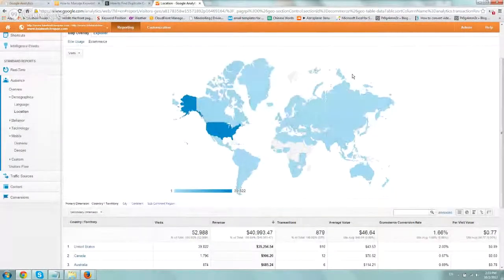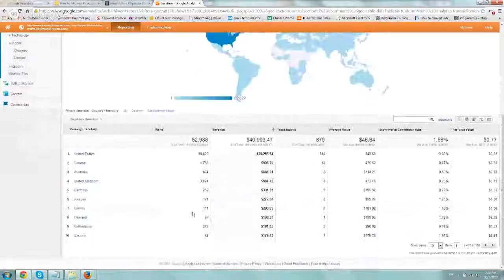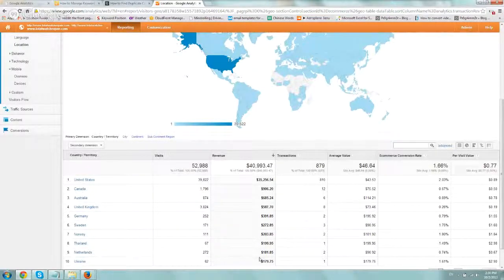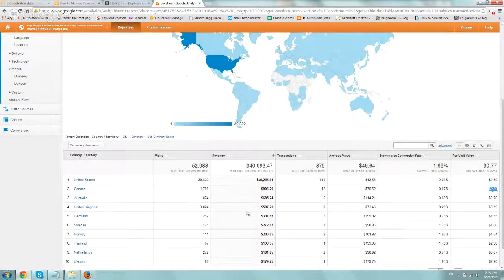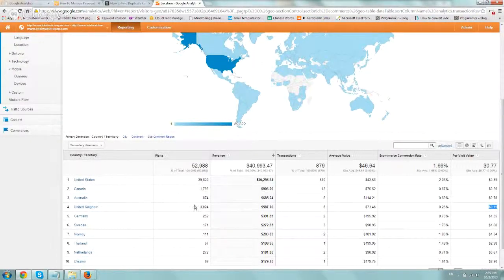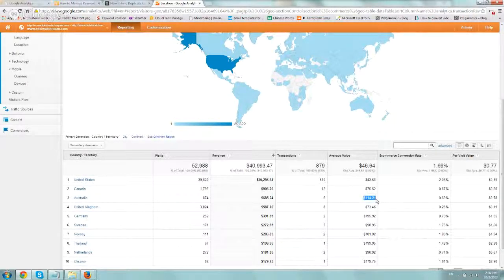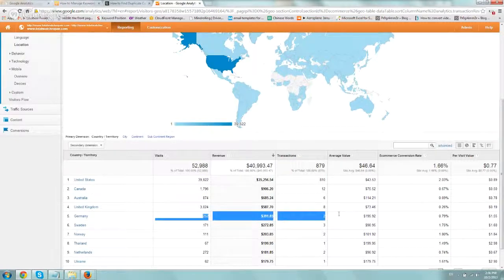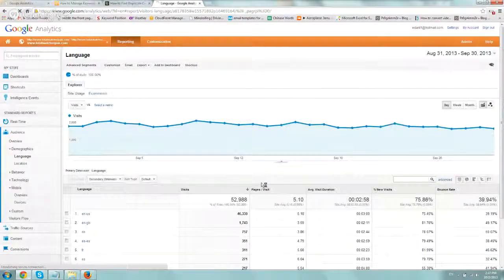Am i missing out Looking into geographic data Google Analytics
Looking for opportunities in Geo data